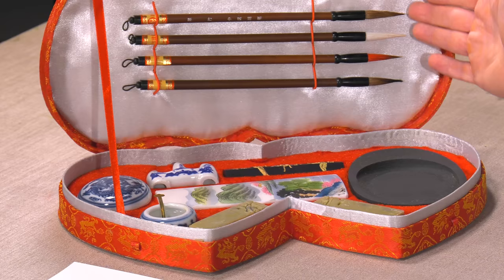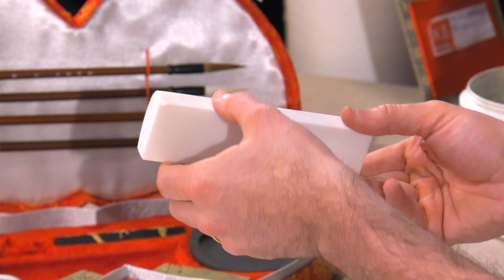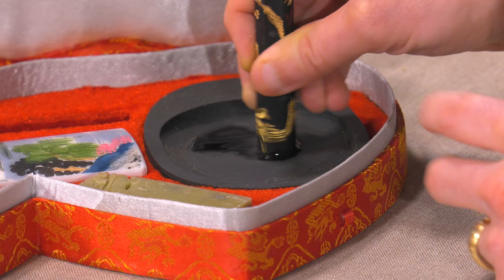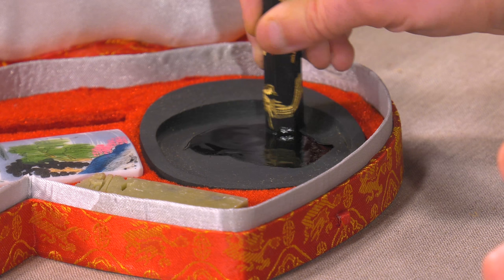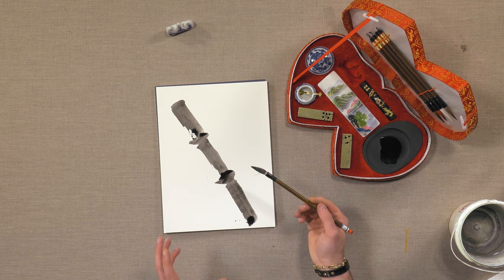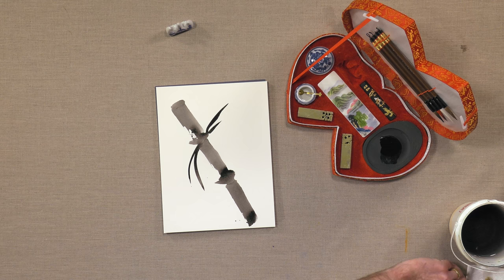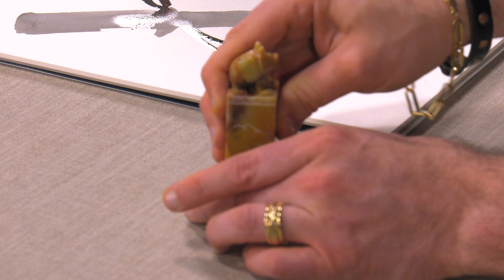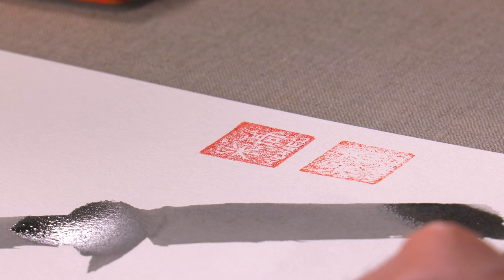Golden Panda Double Heart Chinese Calligraphy Set - Product Demo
Golden Panda Double Heart Chinese Calligraphy Sets - Begin Your Calligraphy Journey With This Set!

Key Features:
Set comes in a gorgeous red silk patterned box
Contains everything needed to start, besides paper!
Portable, easy to carry and travel with
Set encourages traditional working methods